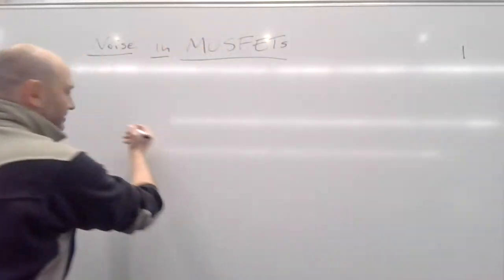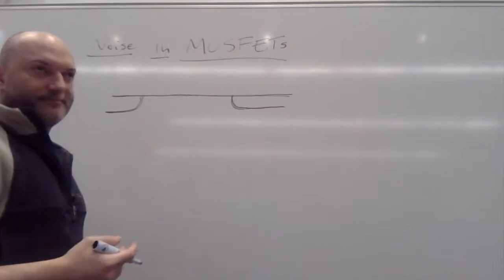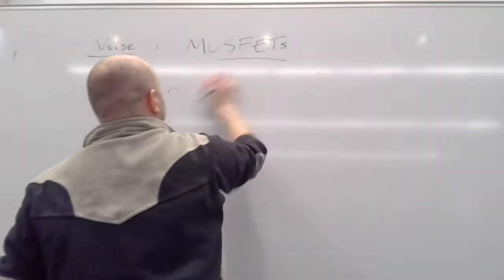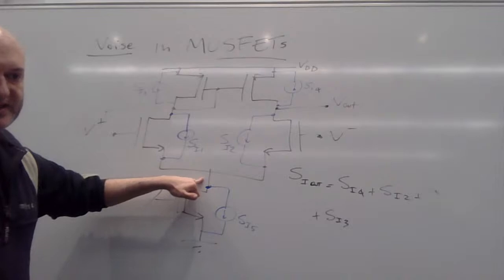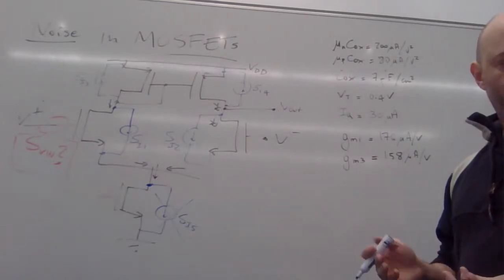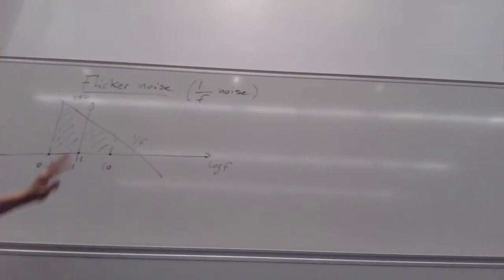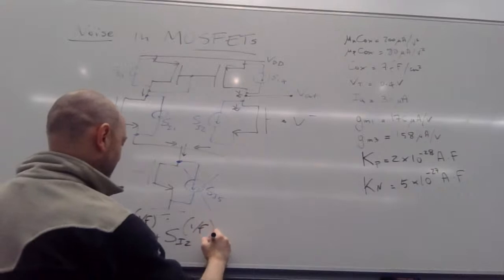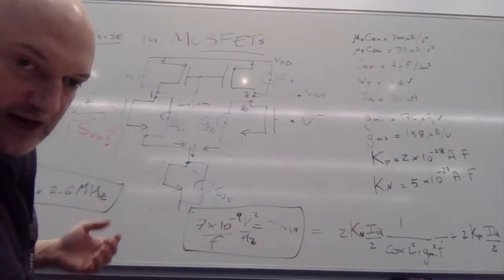Electronics 3 lecture 20